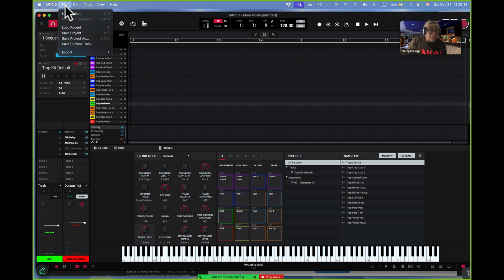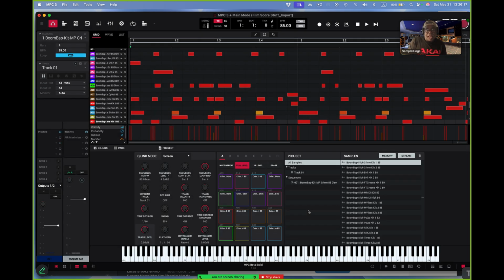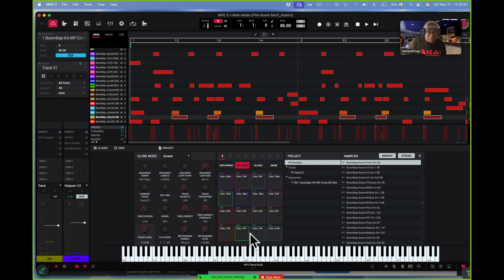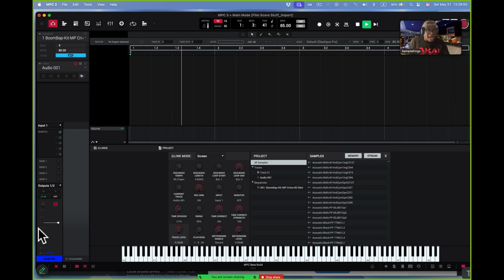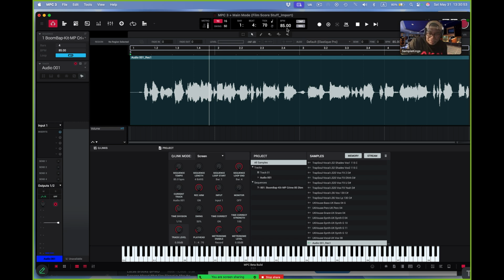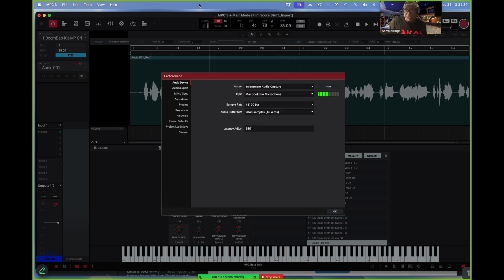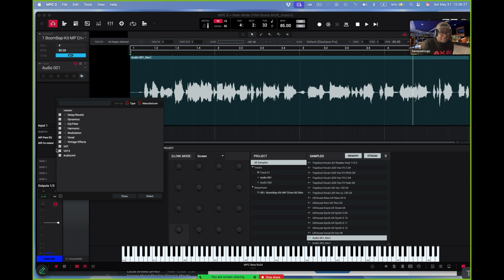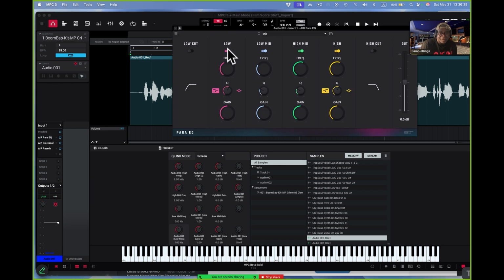AKAI MPC 3 5 Record Awesome Vocals Like A PRO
AKAI MPC 3 5 Record Awesome Vocals Like A PRO - In these lessons we test the New AKAI MPC 3.5 software for Mac & PC to see if it's capable of recording vocals, how to record an audio track, how to add a backup track, add effects to the vocal tracks and more.